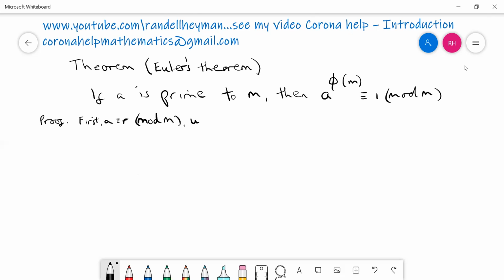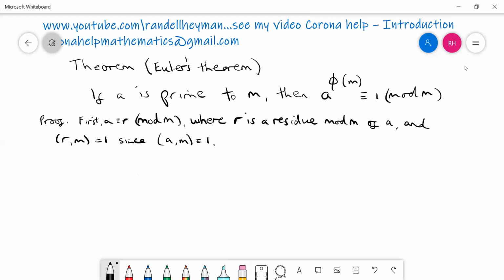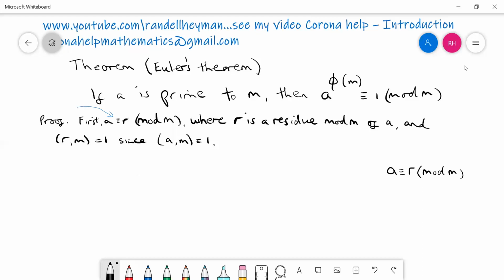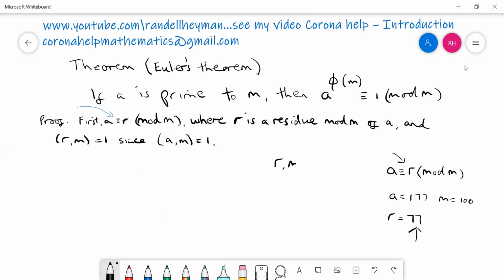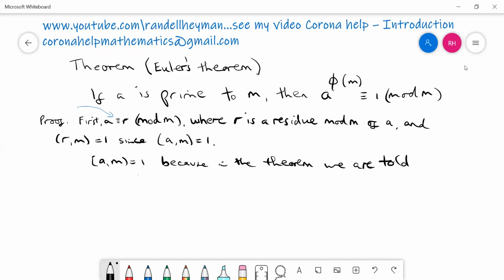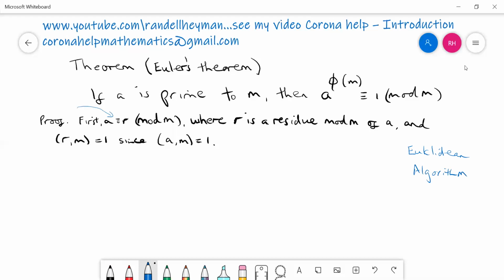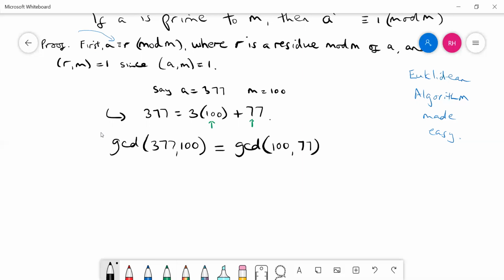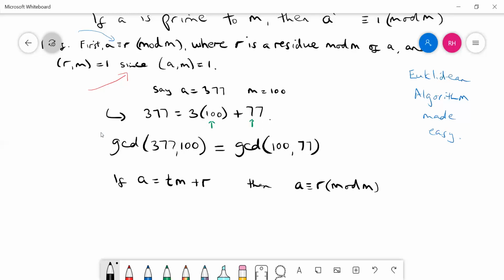Euler's theorem - gcd(a,m)=gcd(r,m)=1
I explain the first line of the proof of Euler's theorem in Ball's book on Abstract Algebra. Comments on any aspect of mathematics welcome.